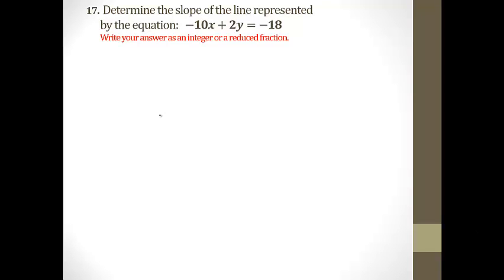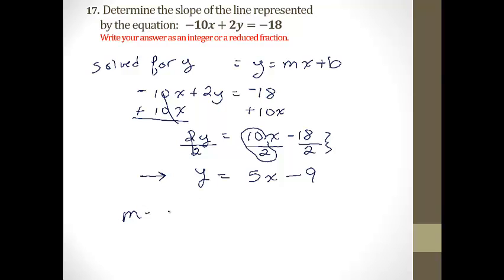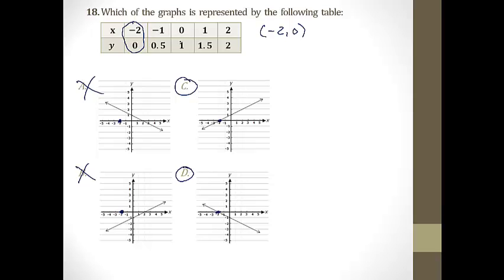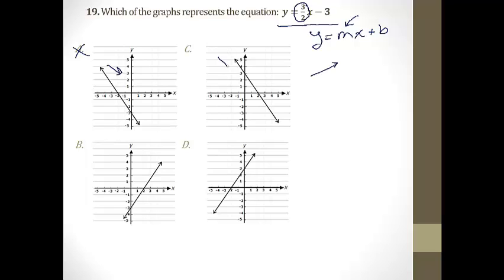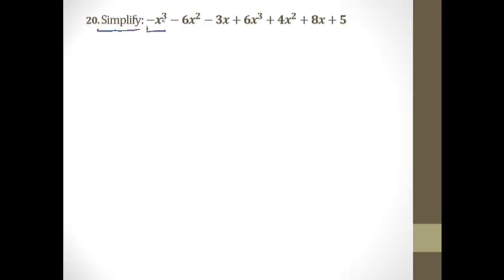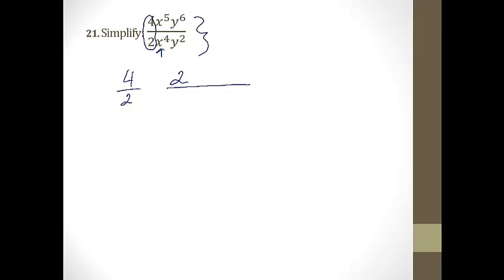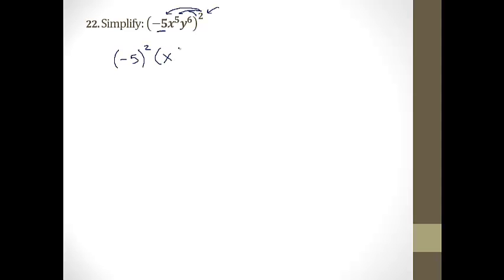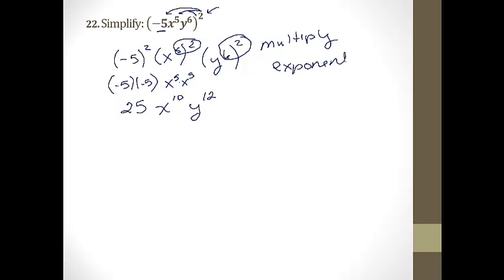final review questions 17-22